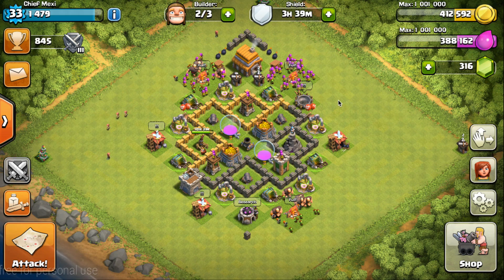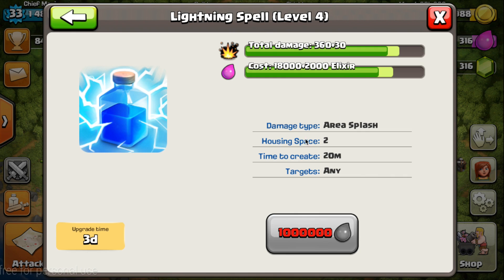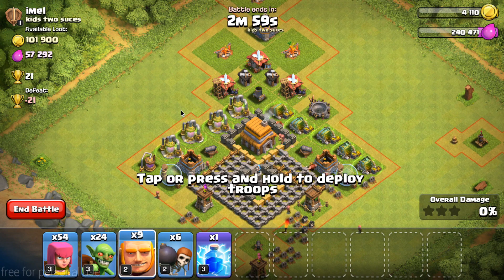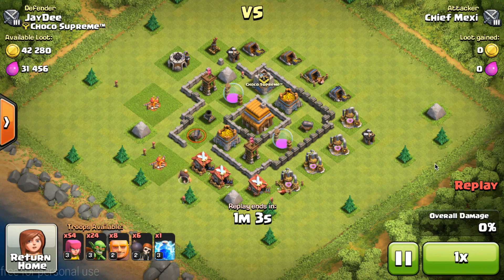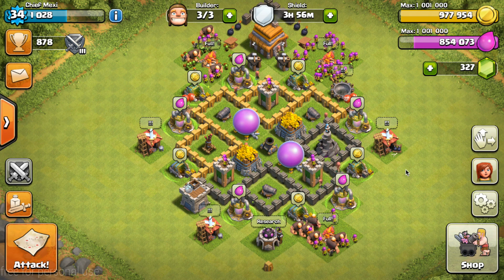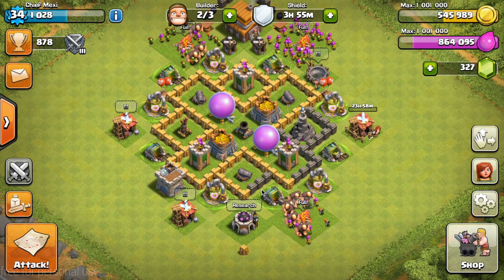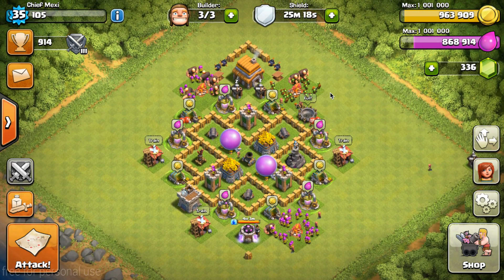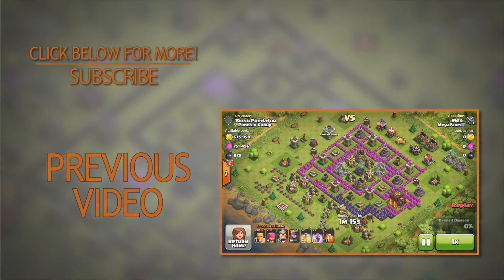Clash of Clans from Scratch - Episode #6 - Maxed Town Hall 5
Clash of Clans from Scratch episode 6 features the maxing out of Town Hall 5! All walls are maxed out as well as all the defences in this brand new farming-episode :)

Do you like Clash of Clans? Of course you do! Since you like Clash of Clans, check out the links below for more Clash of Clans!

Clash of Clans With iMexi | Clash of Clans Raids, Clash of Clans Gameplay, Clash of Clans Road To Masters and Champions series, free unlimited gems, free gems and clash of clans let's play series! Town Hall 8 and Town Hall 9 bases.

►Add me on GameCenter: iMexii